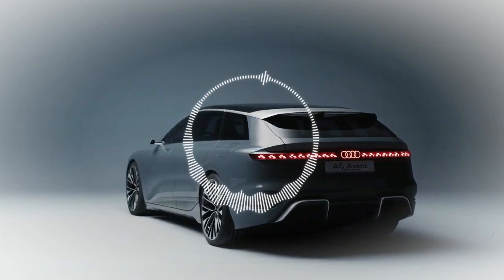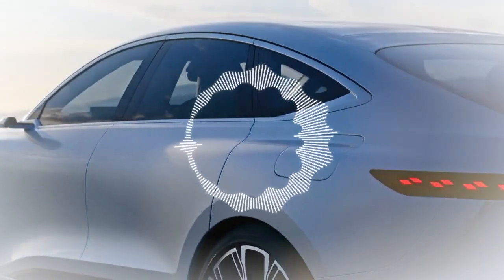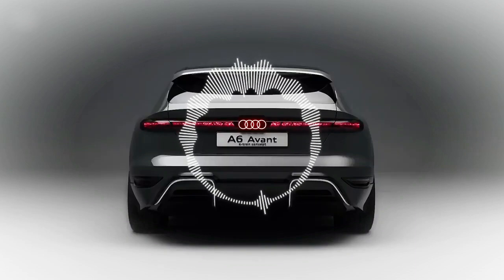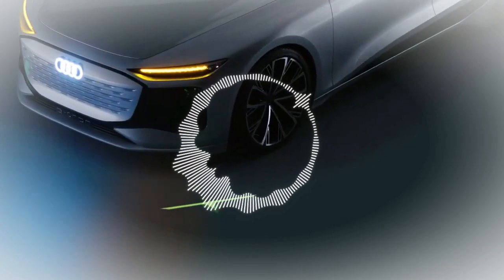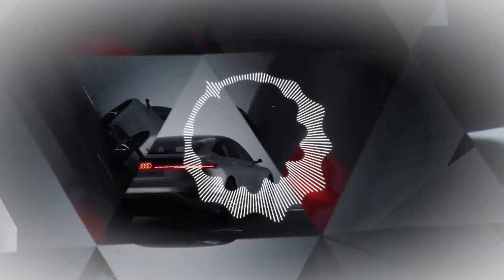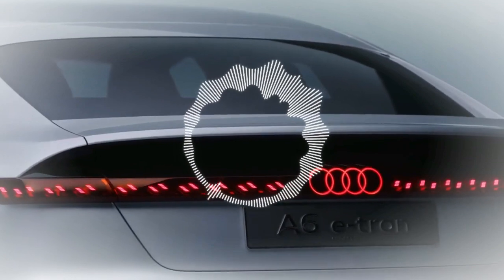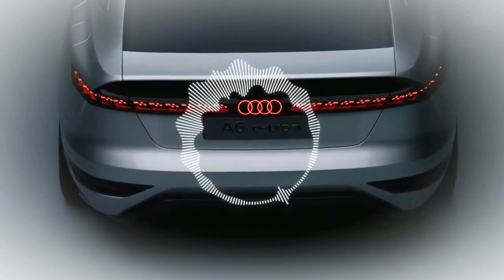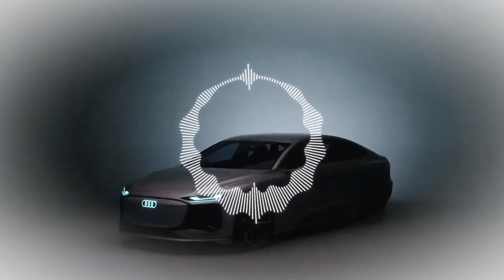2022 New Audi A5, Super luxury Car